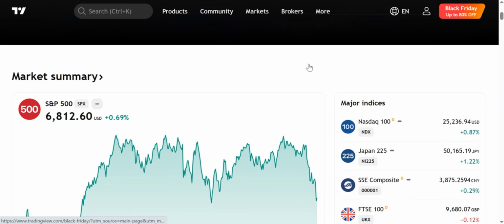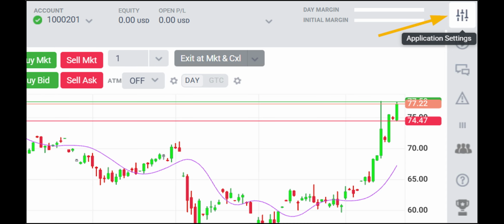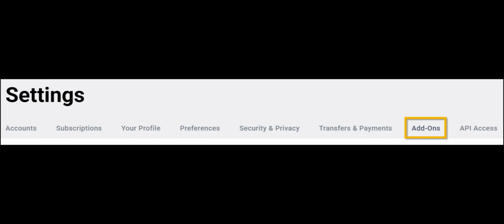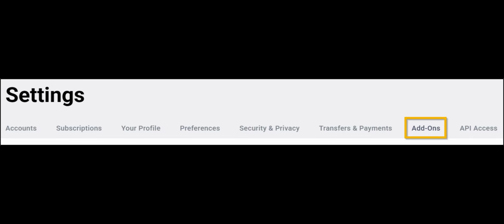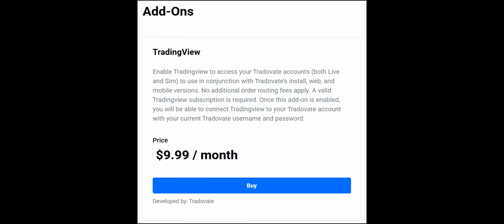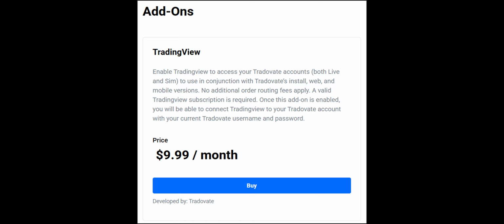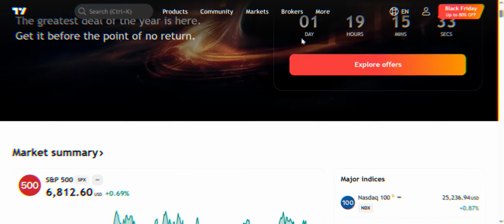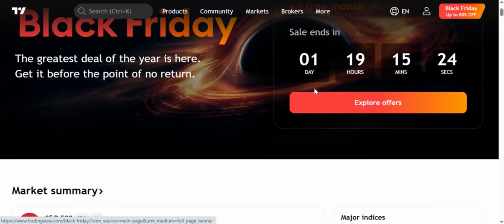How to Subscribe to the TradingView Add-On | Step-by-Step Guide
In this video, I’ll show you step by step how to choose the right add-on, complete your subscription, and integrate it into your TradingView account. Learn how to access advanced indicators, real-time data, alerts, and other tools that enhance your trading strategies.

This tutorial is perfect for beginners and experienced traders who want to maximize TradingView’s capabilities, improve their analysis, and make smarter trading decisions 🚀